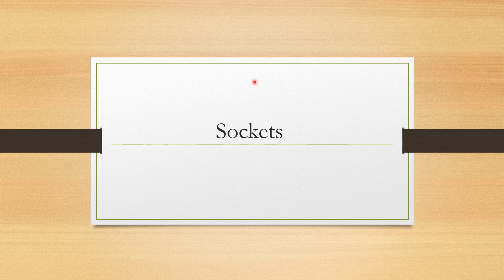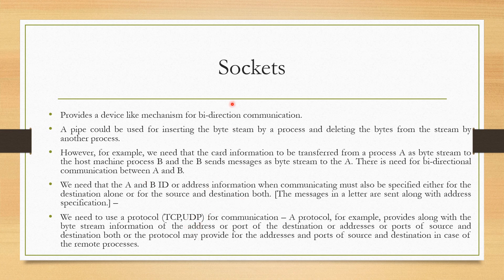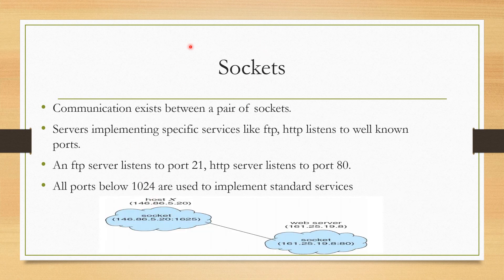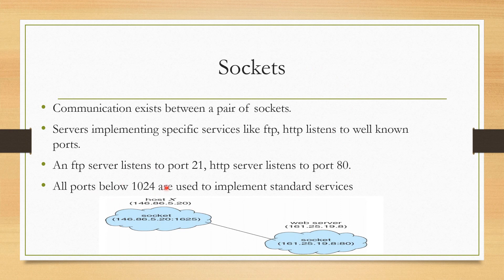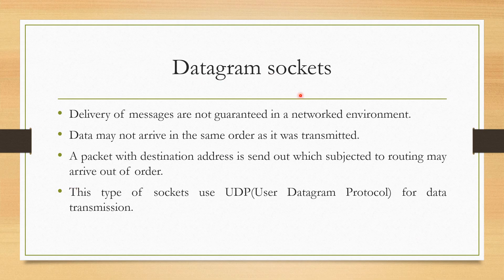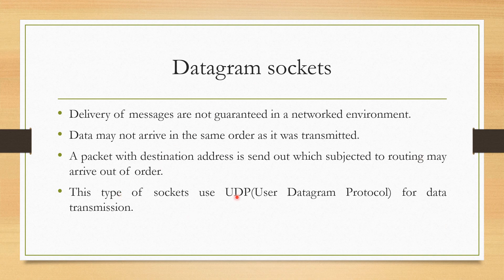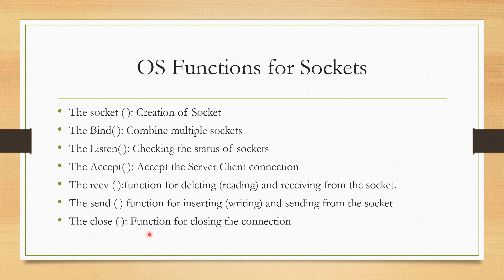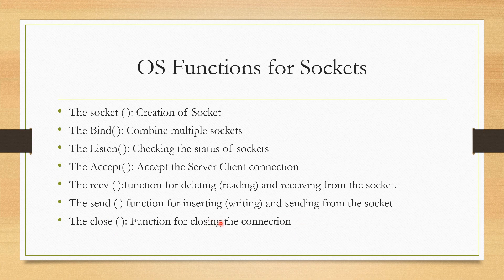Embedded Systems| Sockets| Saniya Azeem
Sockets in InterProcess Communication